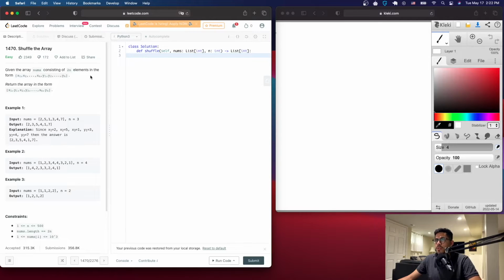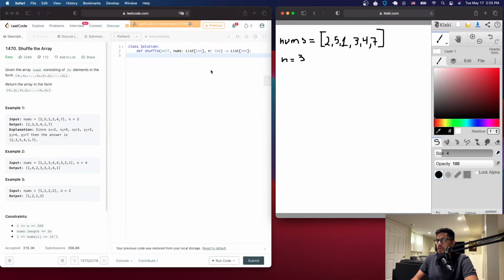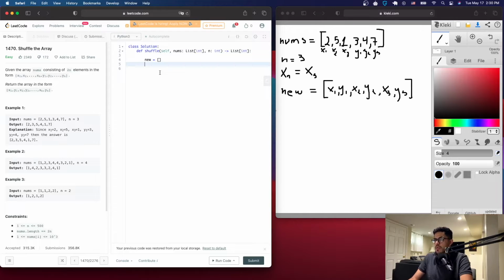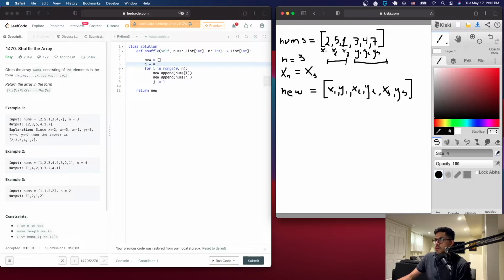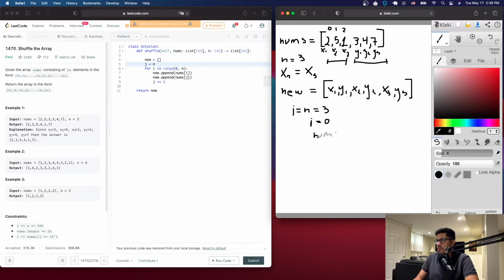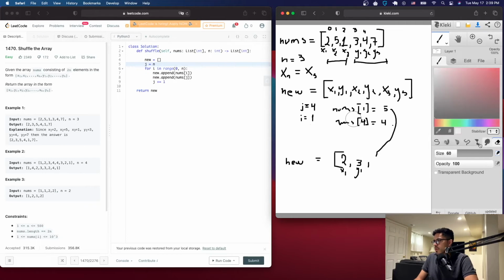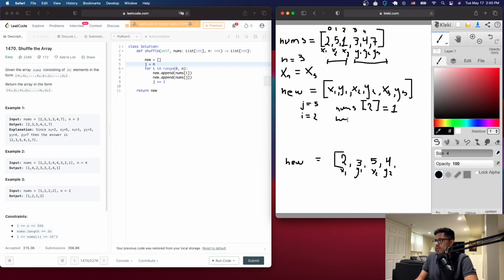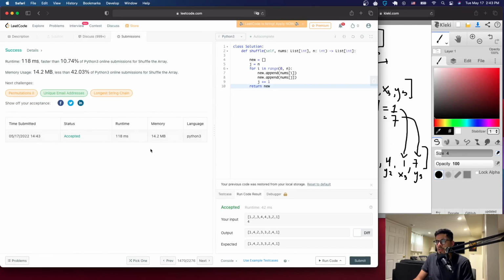Shuffle the Array - LeetCode Solution - Python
In this video, I will be solving a common LeetCode question known as Shuffle the Array using Python